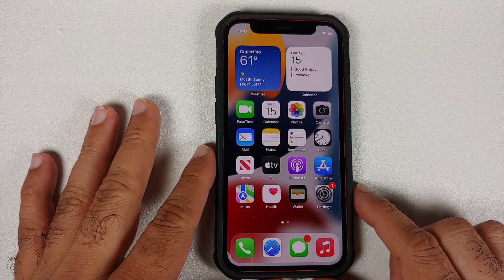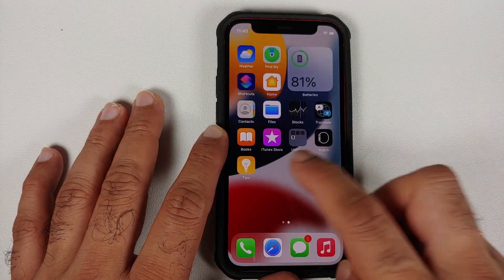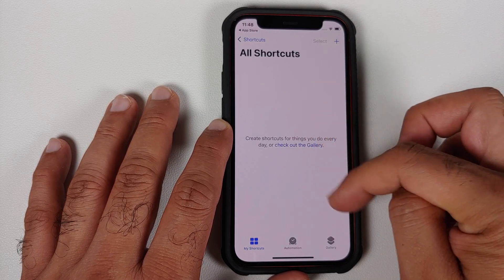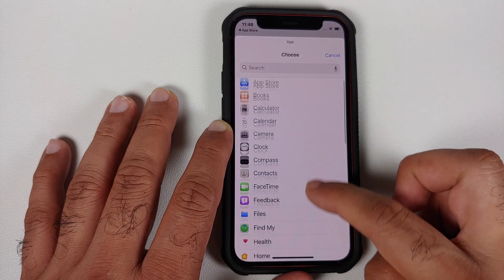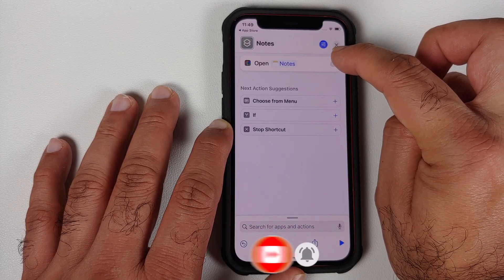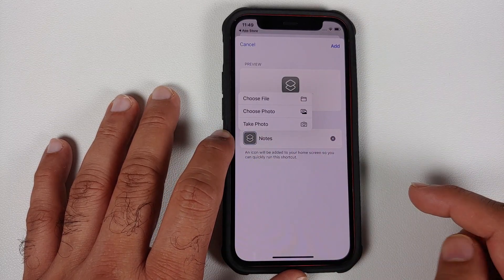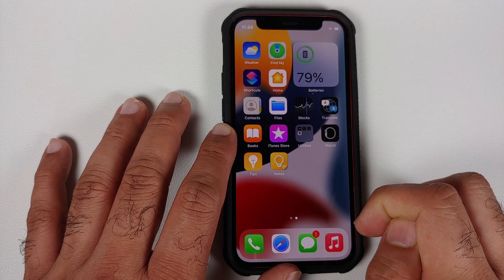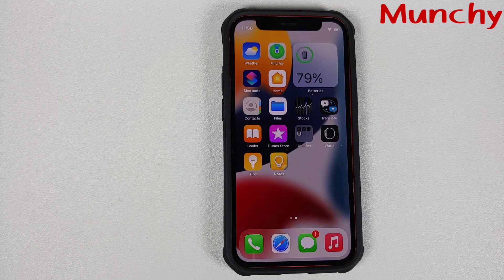iOS Basics : How To Change App Icons on Any iPhone | Custom App Icon on iPhone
Do you want to learn how to take change app icons on any iPhone which includes iPhone 13, iPhone 12, iPhone 11 etc? In this detailed video tutorial we will show you how to change app icons on any iPhone which includes iPhone 13, iPhone 12, iPhone 11 etc. We will be using iPhone 12 Mini for the purpose of this video, and we will NOT be using any third party app.